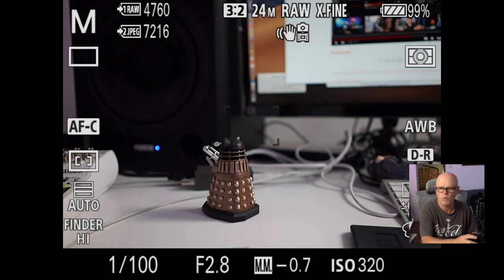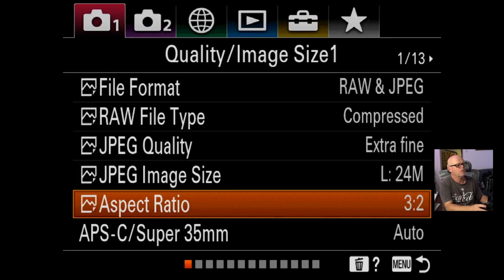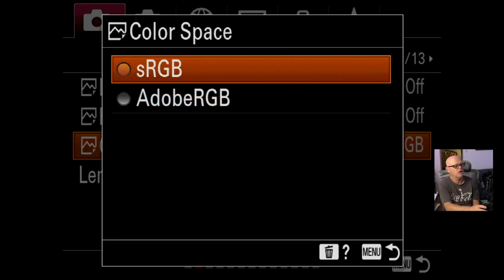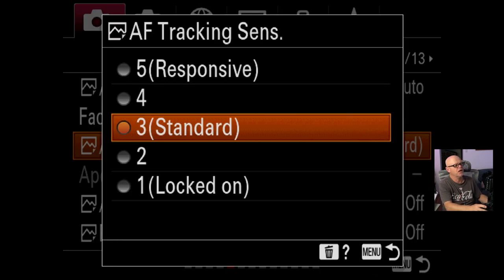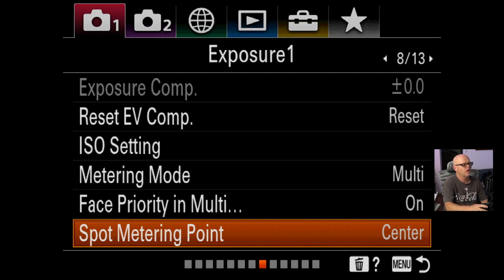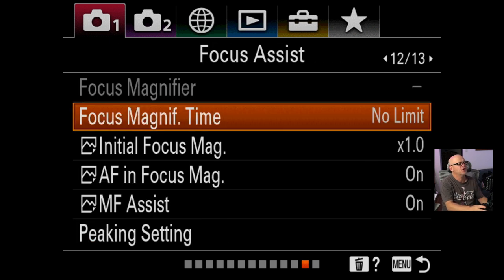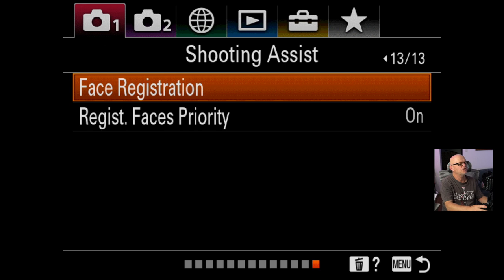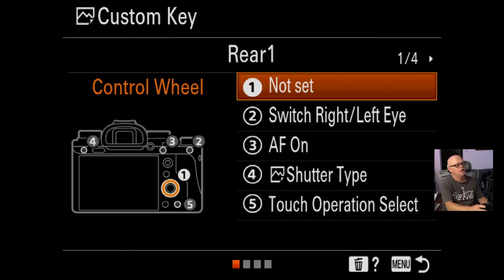Sony a9 Firmware 5.0 Menu walkthrough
I have created a payment method that accepts credit card payment
But the year has to be paid in full

Top Tier $300 12 months access only 50 available

B&H Purchase the Tamron 28-75mm from B&H

B&H Purchase the Profoto B10 from B&H

Amazon Tamron 28-75mm f2.8 Amazon